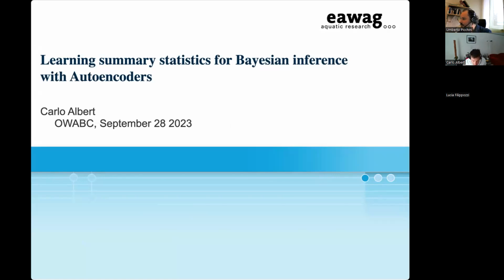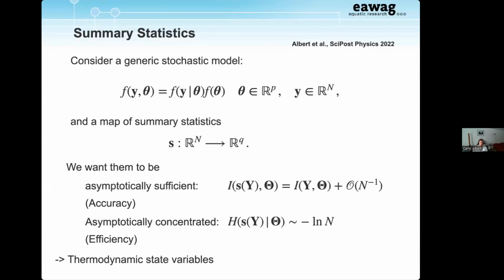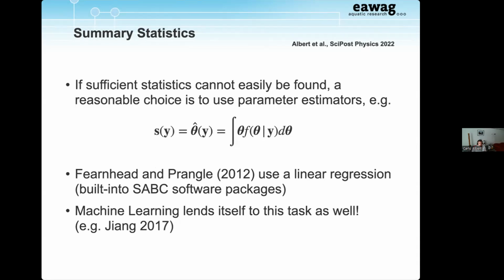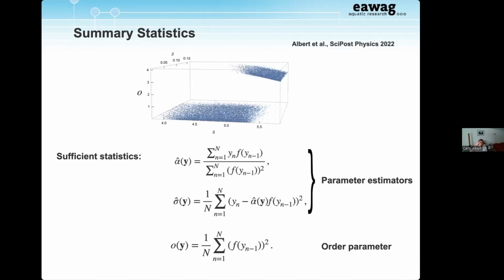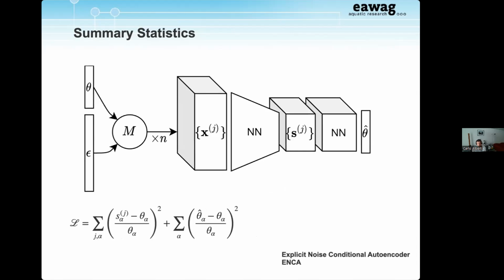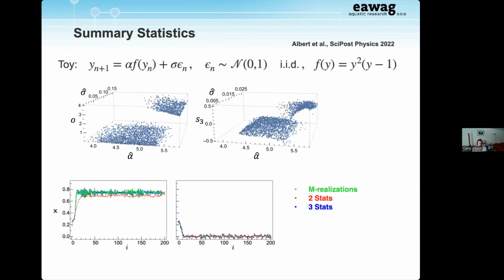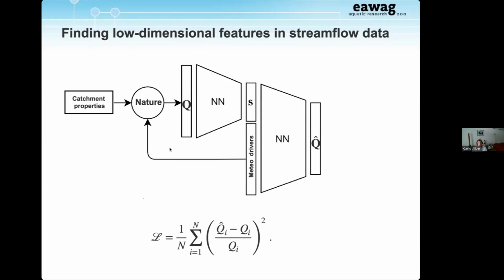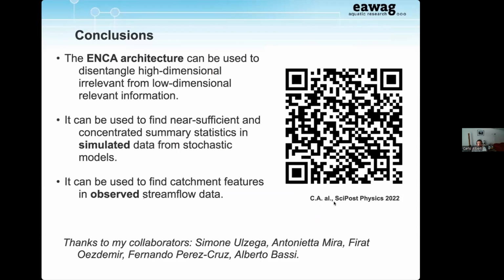Carlo Albert: Learning summary statistics for Bayesian inference with Autoencoders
Talk by Carlo Albert at the One World ABC Seminar on September 28 2023.  For more information on the seminar series,